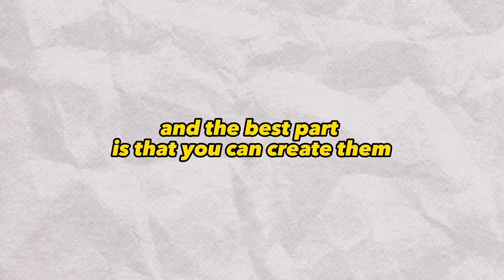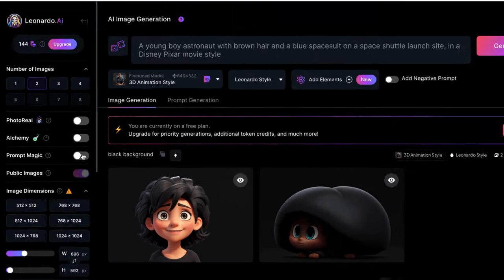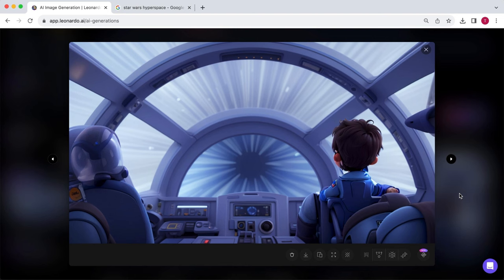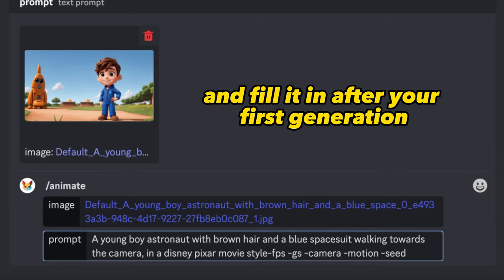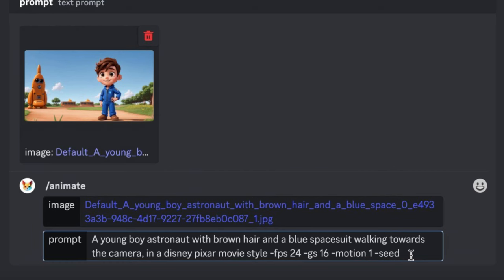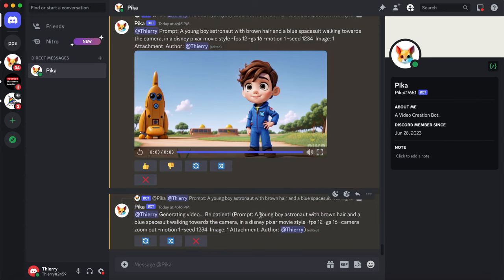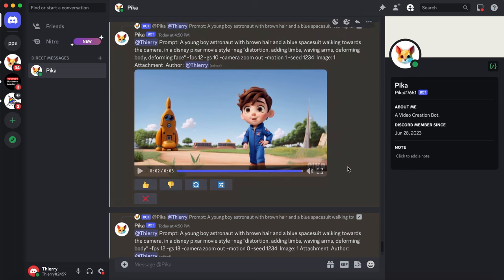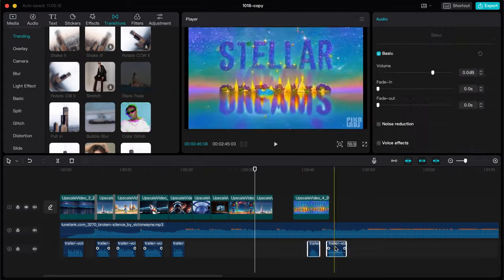How to Make AI Generated Disney Pixar Animations FOR FREE!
In this video I'm going to show you how to make Disney Pixar style AI generated animations. This is going to be an in depth Pika Labs tutorial in combination with Leonardo AI. With these two tools you can create these AI animated films, movies or animations for free. For instance for your own faceless YouTube channel or to enhance your own YouTube videos!

*NEW: I Grew My Faceless YouTube Channel From 0 to 140.000 subs in 1 Year. Want To Know How? Start Or Scale Your YouTube Channel Today:*

Chapters:
0:00 Intro
0:59 Here is how this method works
1:52 How to generate the perfect images for your animations for free
4:37 How to make your animations for free
5:36 The technical side of generating the perfect animations
13:14 How to upscale your generations for amazing quality for free
13:33 How to get high quality sound effects and copyright free background music
14:05 My preferred AI voice-over software
14:20 My preferred free editing software